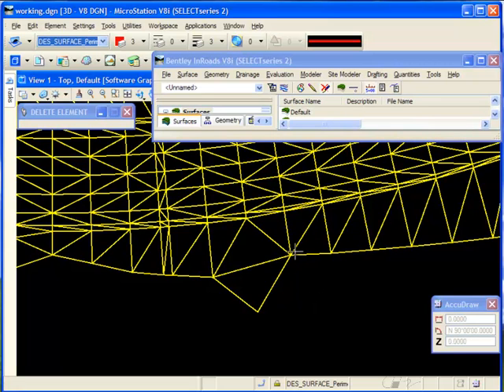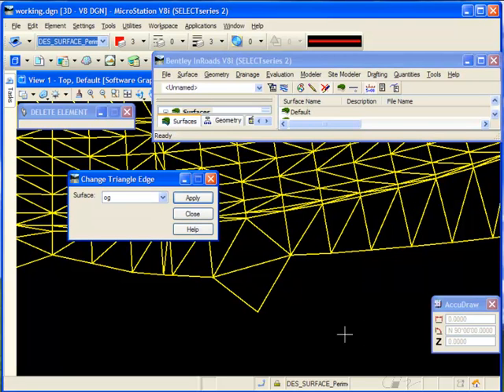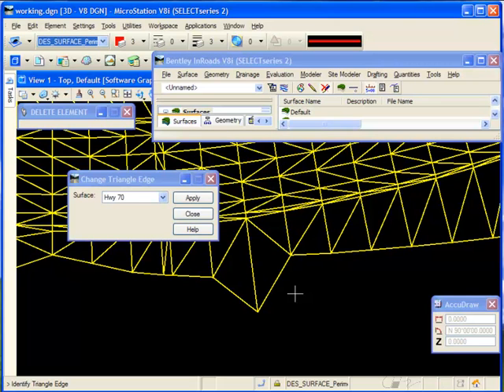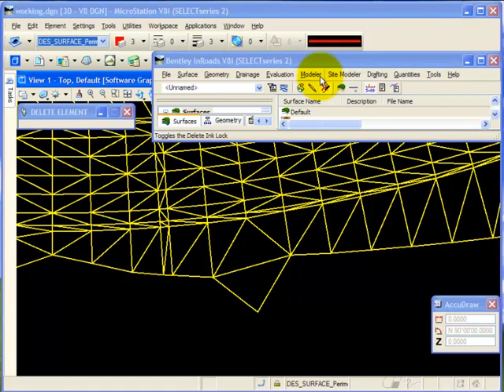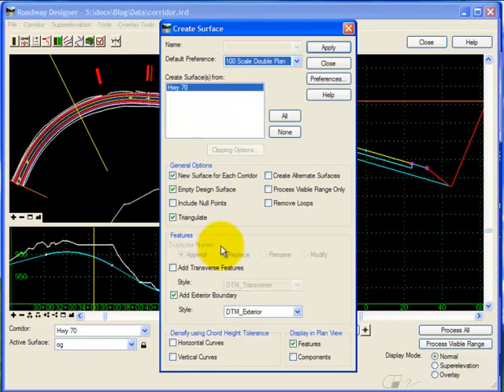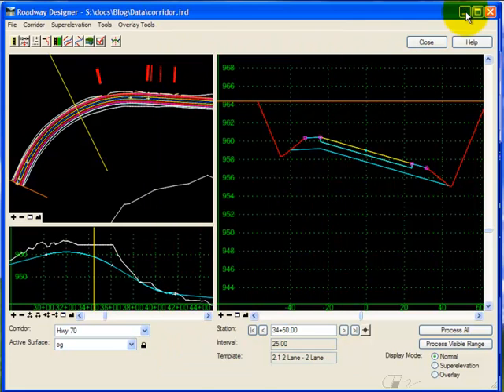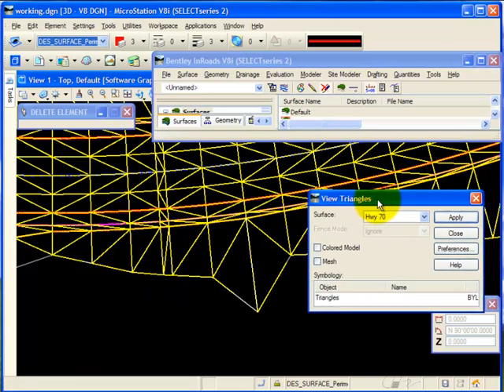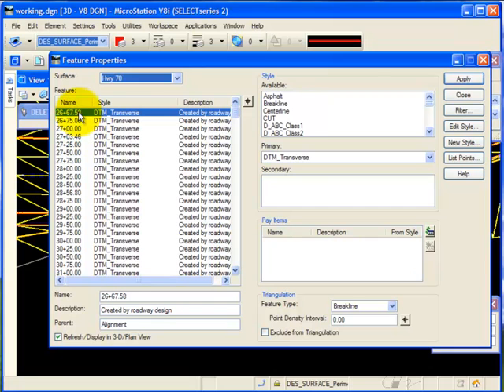InRoads Tip: Cross Section Solutions II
Correcting problems with InRoads DTMs that cause multiple legs show up in cross sections.
for more InRoads and MicroStation tips.
for InRoads training guides and MicroStation training guides.